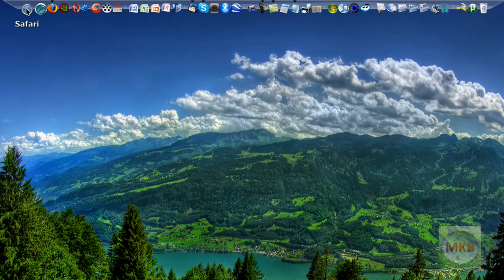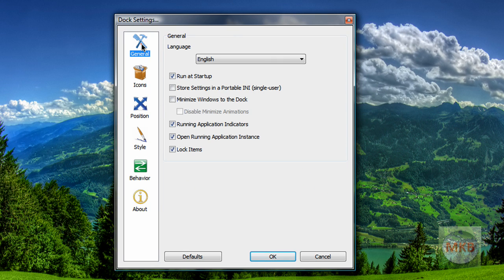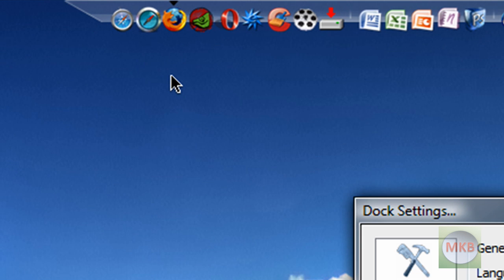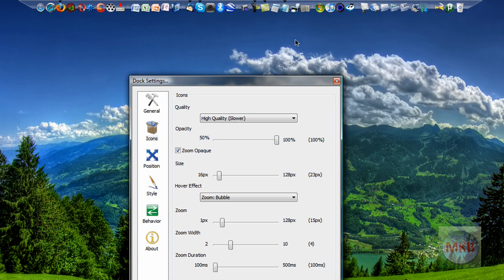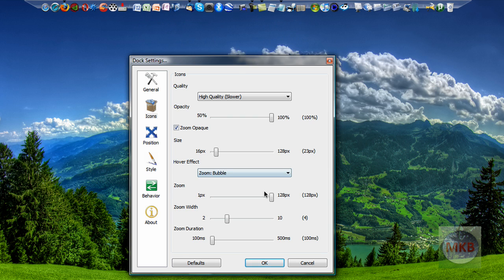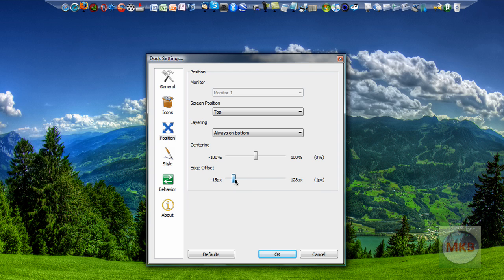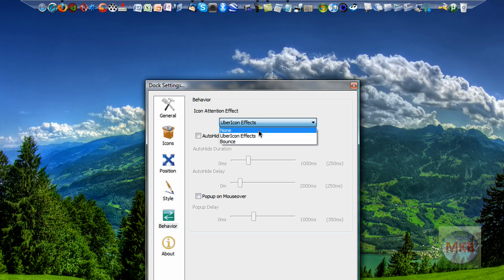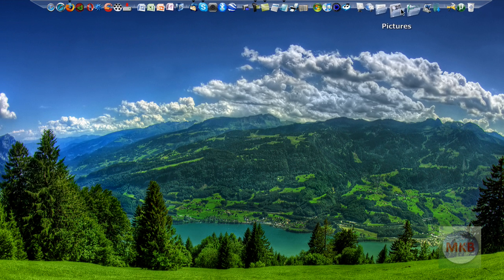HD Tutorial: Complete Rocketdock Walkthrough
Here I give a complete walkthrough of the Rocketdock Application, as an add-on to my original rocket dock video. I go through every single customization feature not already covered in my previous tutorials!